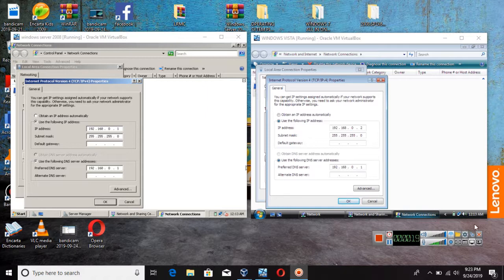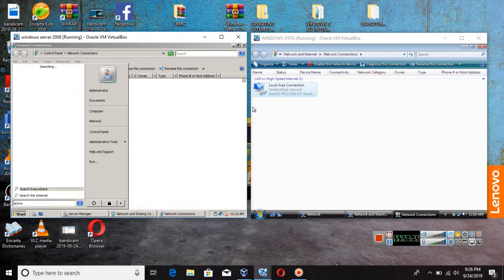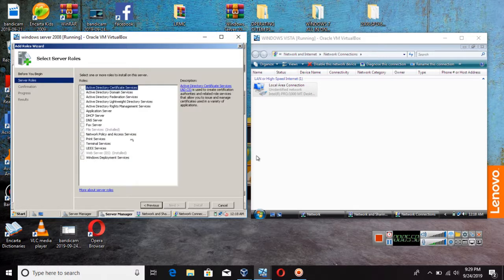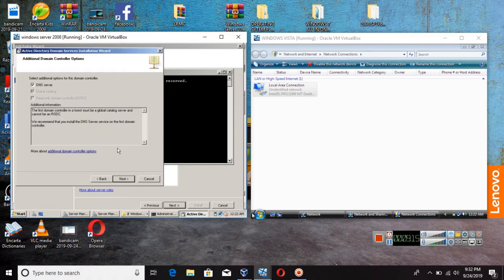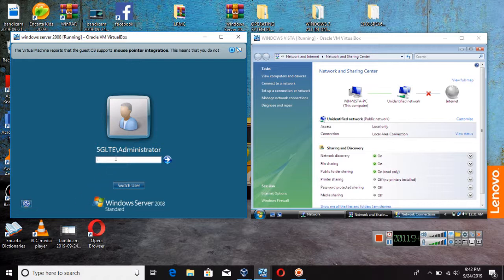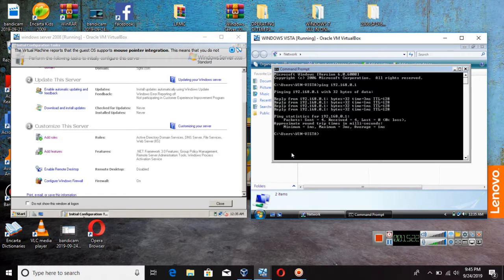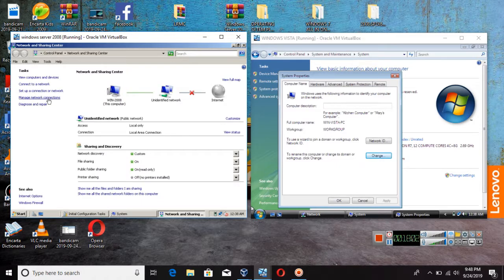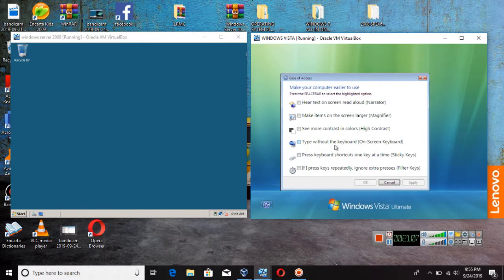HOW TO SETUP A DOMAIN CONTROLLER/ACTIVE DIRECTORY AND JOINING A DOMAIN ON WINDOWS SERVER 2008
THERE ARE TWO OPERATING SYSTEMS IN USE WINDOWS VISTA ULTIMATE AND WINDOWS SERVER 2008 STANDARD.